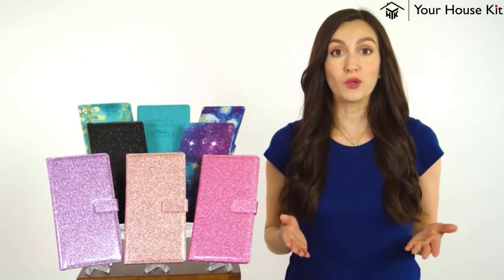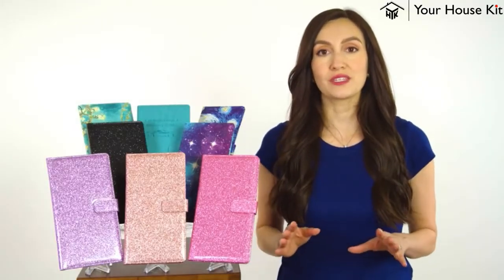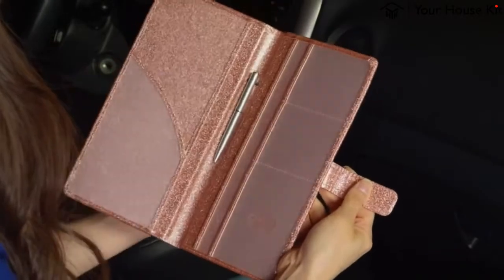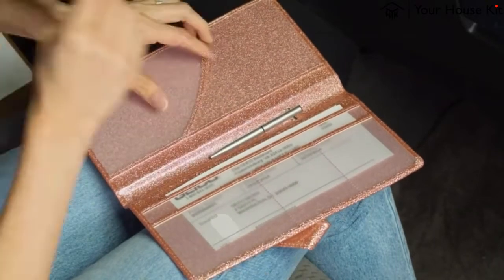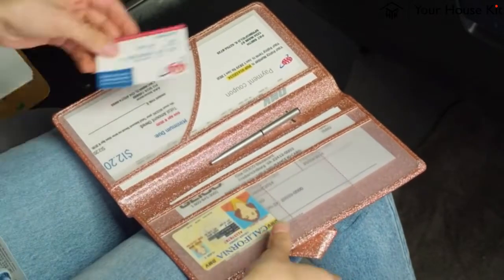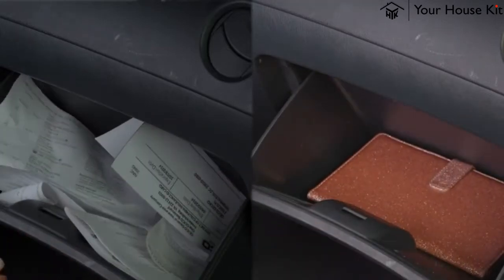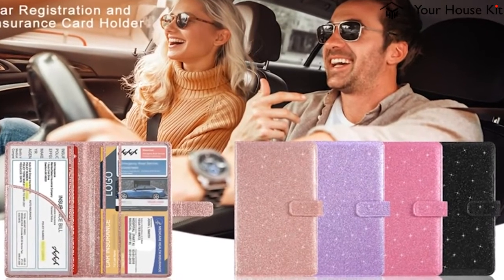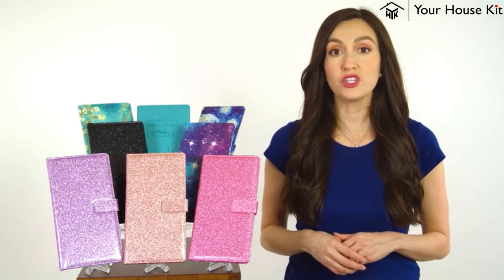Registration and car insurance card holder, leather, glittering pink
Features:
Each product is individually tested before sale. Our cover any defects that may have occurred during the production and delivery period.
very practical - and it has multifunctional clear compartments that can organise various items very well. Clear and easy to read when you open it.
Large compartment for insurance documents and 2 compartments for vehicle registration, 3 small compartments for driving licence, ID cards, AAA cards, business cards, receipt, key contact information cards, etc. In short, it can fully meet your needs.
Exquisite workmanship - Each of these car holders is handmade by skilled craftsmen. Beautiful cover of 3D embossing, exquisite workmanship, uniform and beautiful stitching, sturdy and durable.
High quality vegan leather - the car document case is made of high quality eco-friendly PU leather, passed European REACH quality standard, US EN71 and US CA Prop 65 test. This material is durable, wear-resistant and naturally beautiful and looks very decent.
Perfect size - it is a moderate size. The clasp size, 13.5 x 24.1 x 0.9 cm, the extension size: 27.2 x 24.1 cm. Whether men or women don't feel too big or bulky when holding it. And it can fit well for any glove box or console.
This channel has been created to present with you the goods for your desire and needs. We have a wide range of 200000 products in different categories.
Follow us for daily interesting products